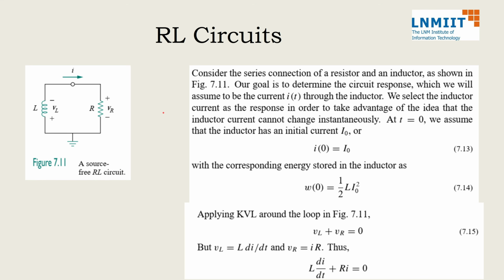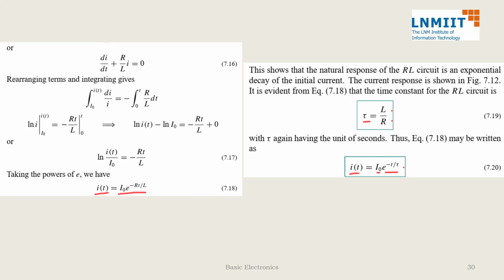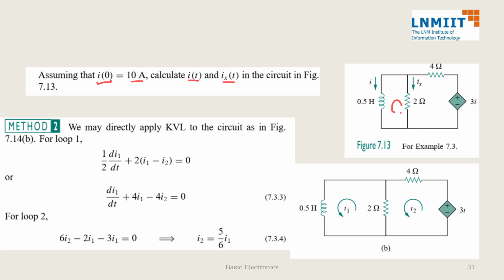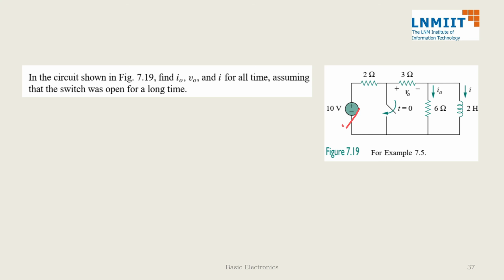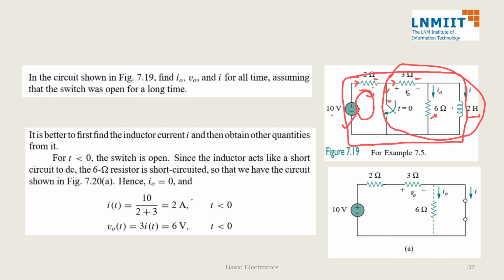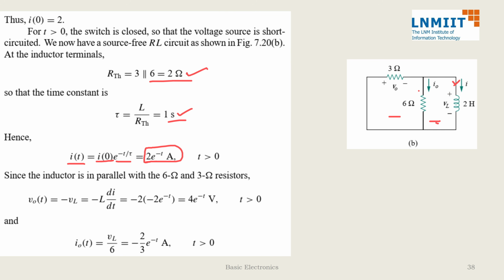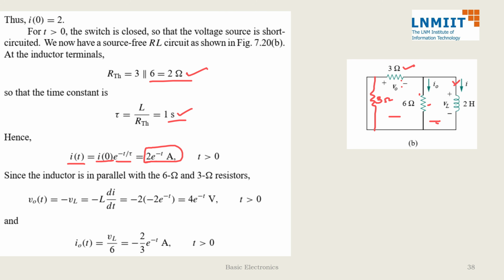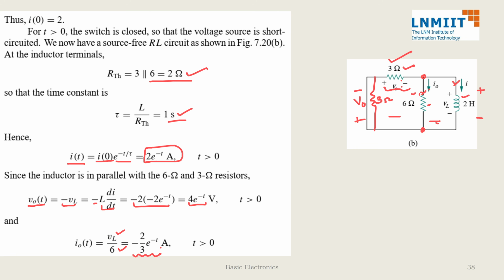BE Lectures - First order Source Free RL Circuit Analysis